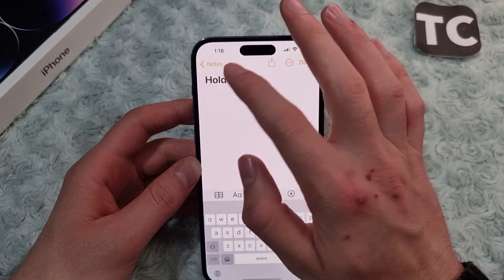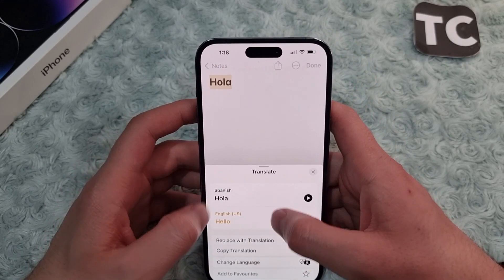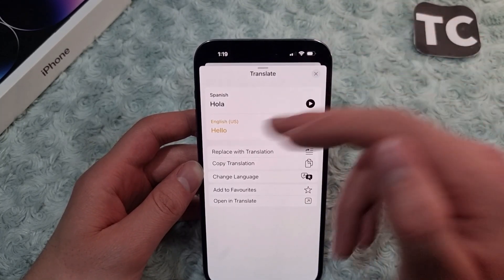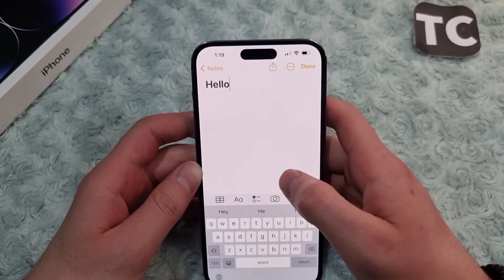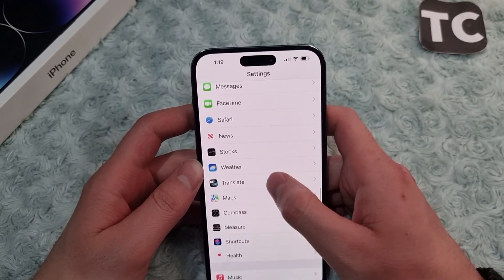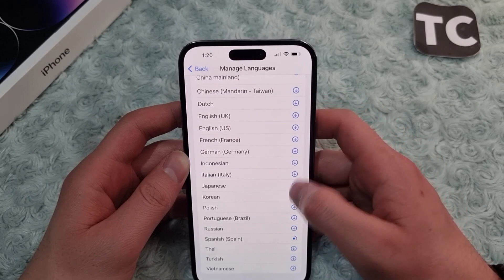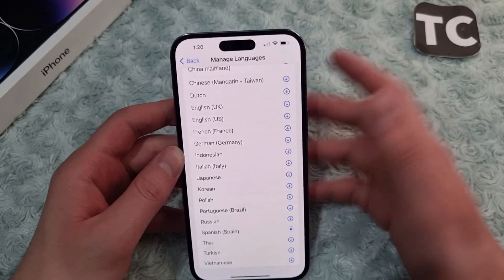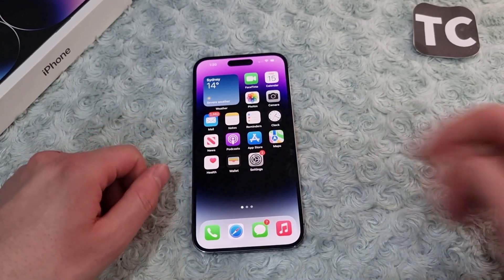iPhone 14 Pro/Max: How To Download Languages for Offline Translation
This video will show you how to download language for offline translation on your iPhone 14, 14 Pro, and 14 Pro Max. You can download any language you want on your iOS device to translate texts offline without connecting to internet connection.